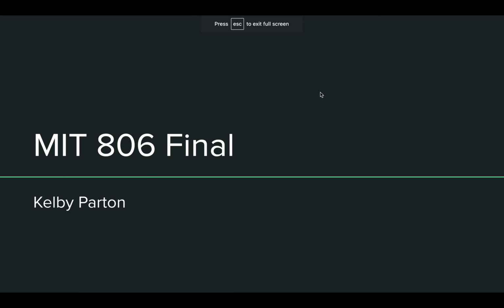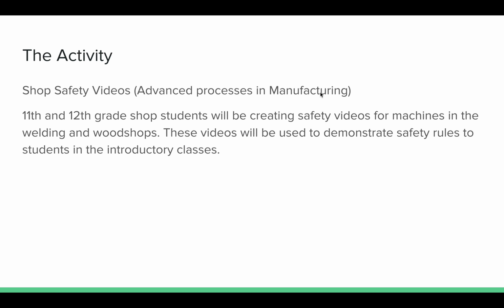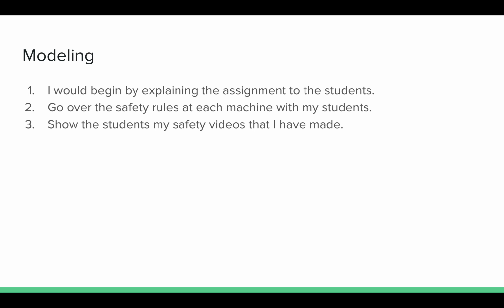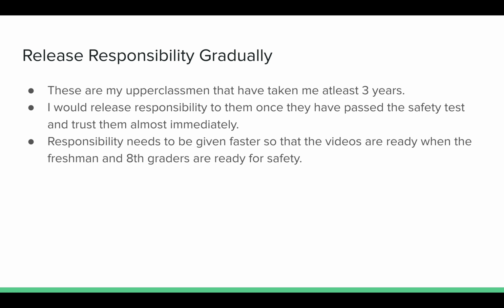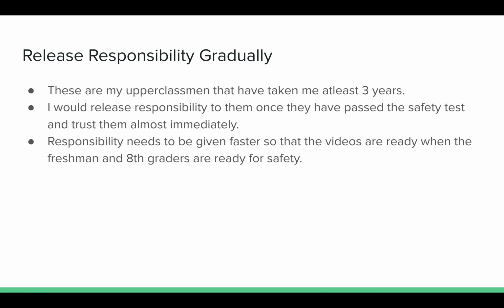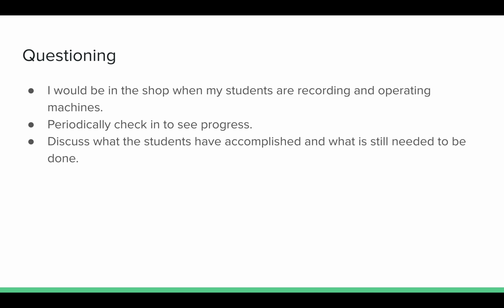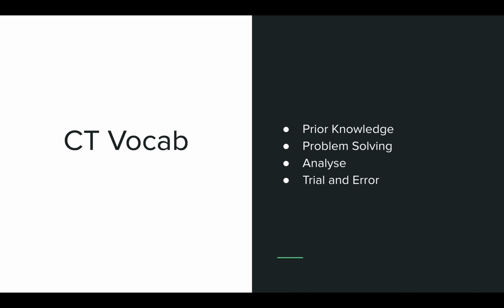MIT 806 Final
Final for FHSU MIT 806